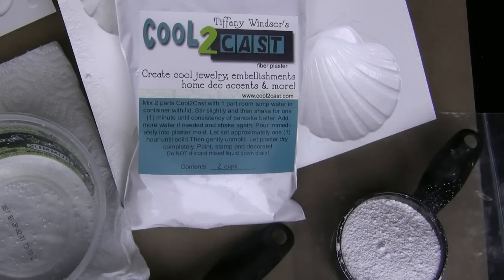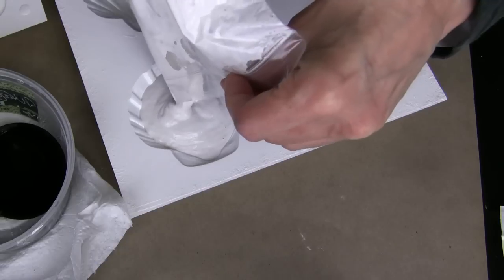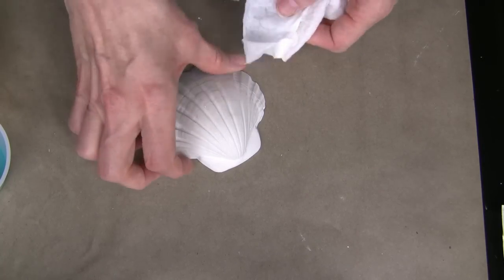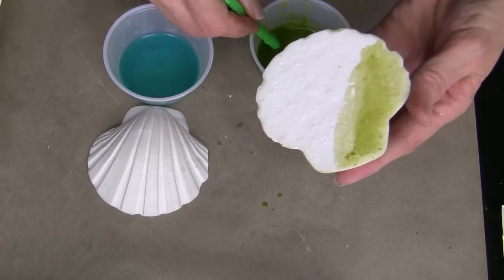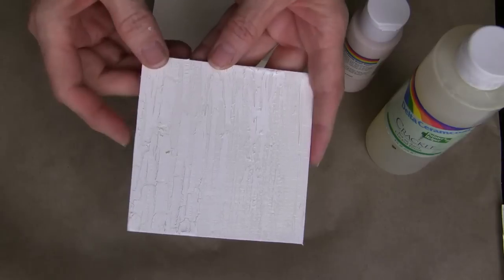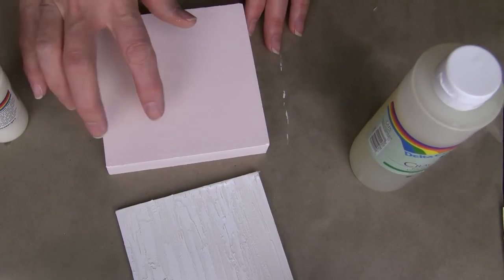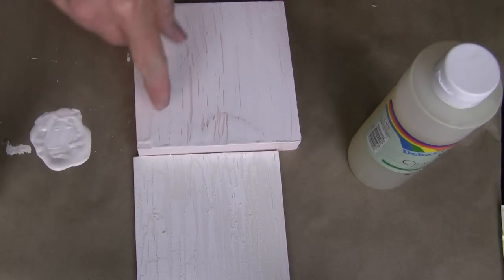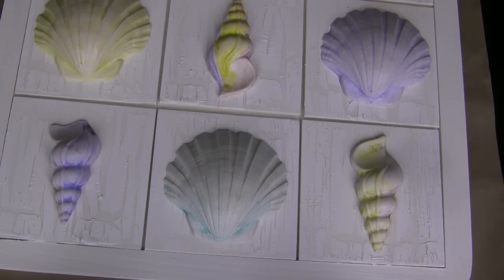How to Make a Seashell Plaque from Cool2Cast by Tiffany Windsor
In this video, Tiffany Windsor shows how to pour seashells from Cool2Cast to create a seashell plaque wall hanging. Cool2Cast is available at your favorite craft stores and available on-line on Cool2Craft TV.